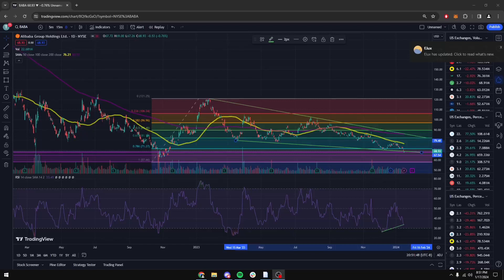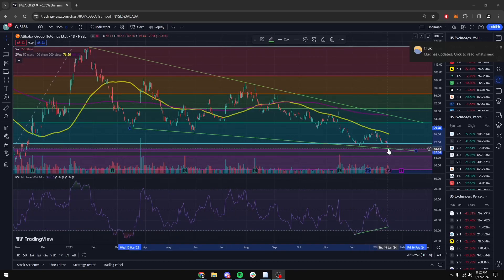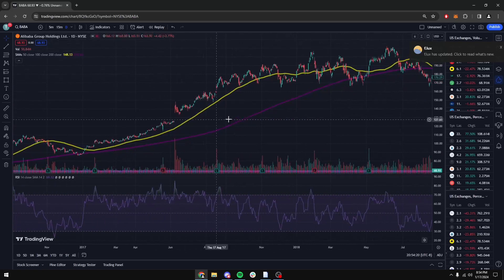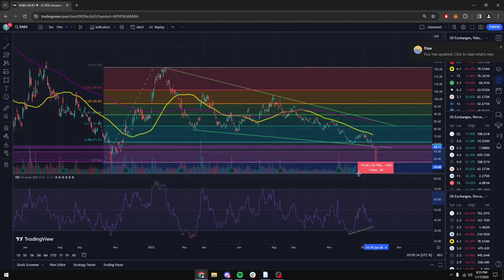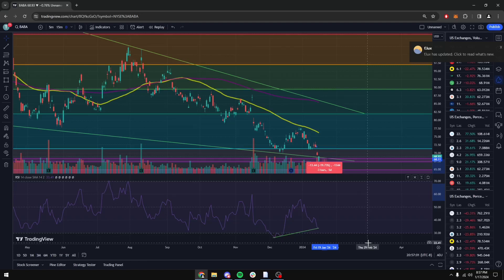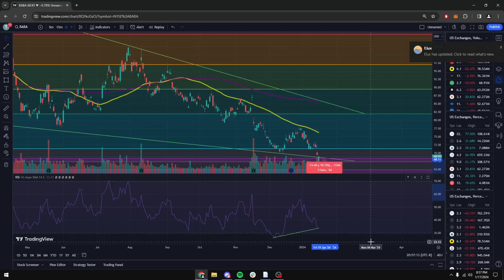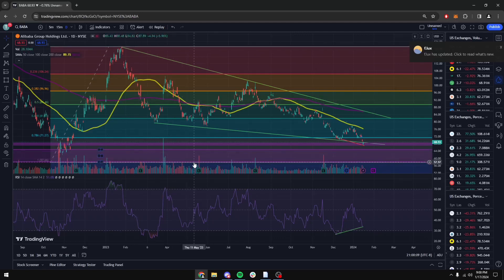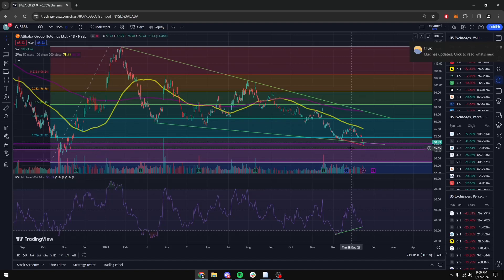Alibaba Stock Analysis ($BABA)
Check Out Some Of Our Free Trainings With Hours Of Content

In this video I'll be doing a very simple technical analysis on Alibaba. Enjoy.

Take all of my videos as my own opinion, as entertainment, and at your own risk. I assume no responsibility or liability for any errors or omissions in the content of this course. Any action you take on the information in this video is strictly at your own risk. We therefore recommend that you contact a personal financial advisor before carrying out specific transactions and investments. There is a very high degree of risk involved in trading. Past results are not indicative of future returns.

Topics this video covers:
investing, trading, value investing, how to invest, how to trade, day-trading, options, how to invest in 2024., Alibaba Stock, Stock, Technical Analysis